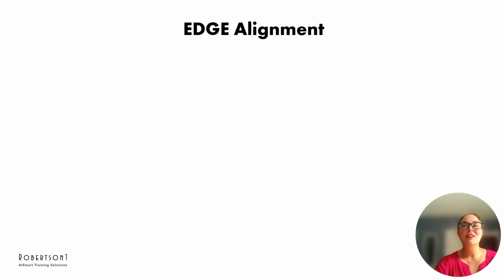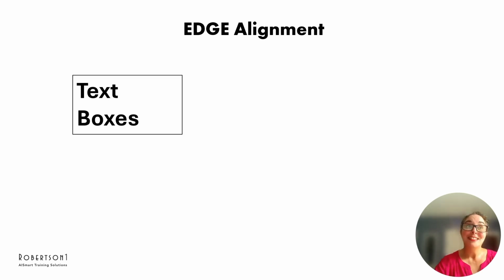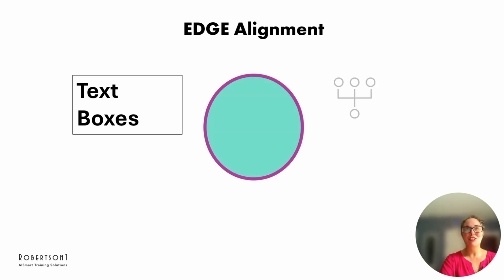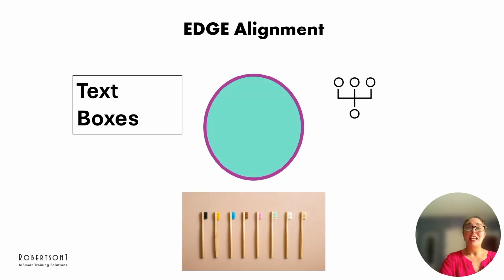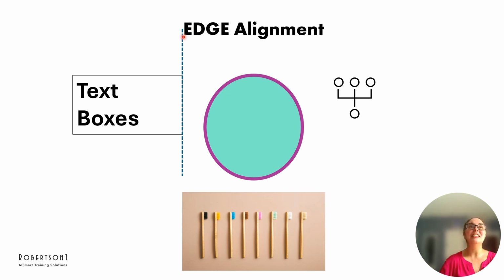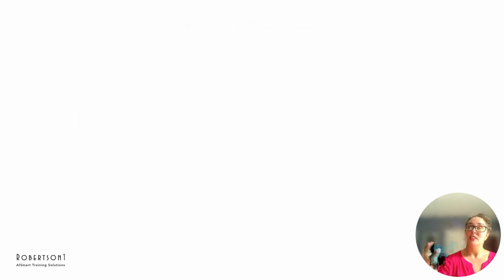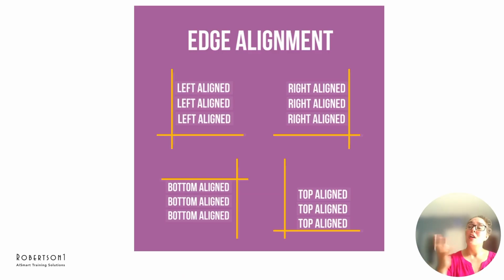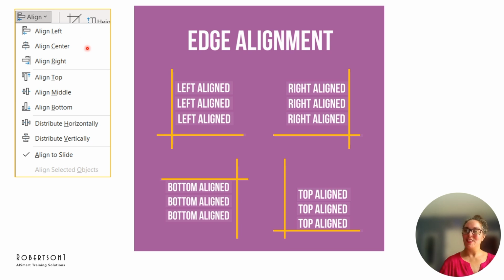Dom's Design Rules 101: Shape Dos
Here's some tips on what to ALWAYS try to do when working with shape elements in PowerPoint and Google Slides. The principles are the same across the board and when you combine it with all the other Gestalht Design principles, your presentations will have your audiences focusing on the right thing- YOU!.